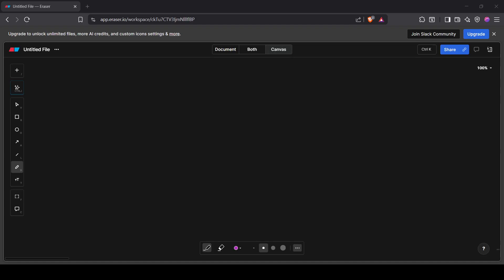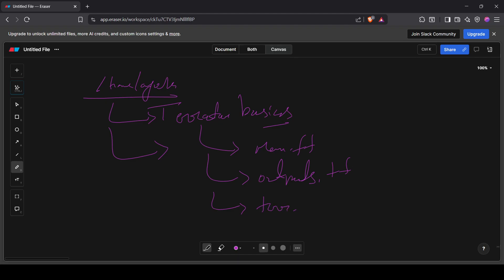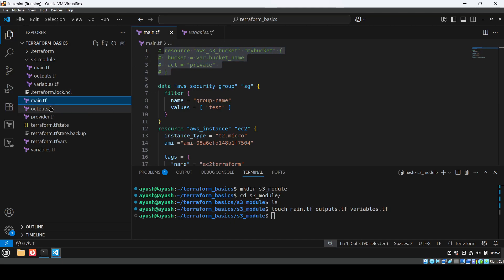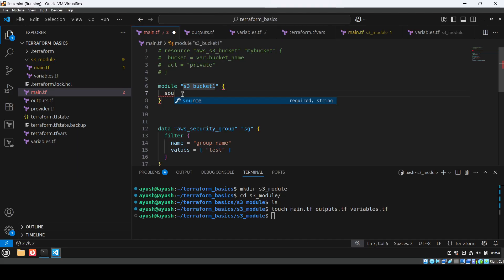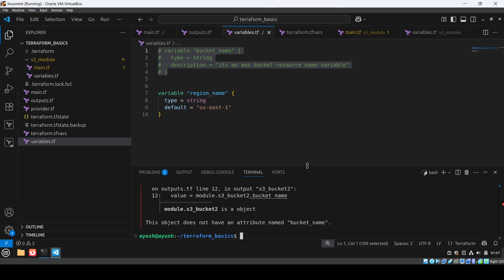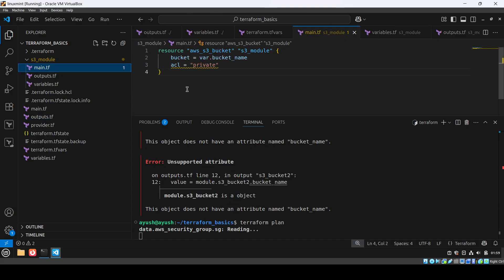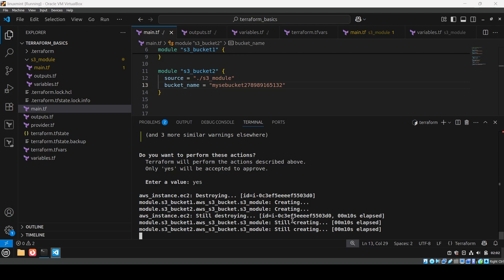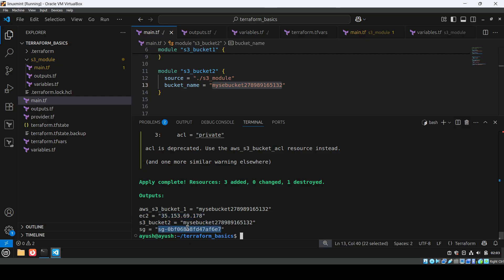Terraform Modules | How to Use Terraform Modules | Infrastructure as Code Tutorial ☁️💻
In this tutorial, you’ll learn **how to use Terraform modules** to simplify, organize, and scale your **Infrastructure as Code (IaC)** projects. Terraform modules allow you to **reuse configurations**, reduce code duplication, and manage complex cloud infrastructures efficiently — whether you’re deploying resources on **AWS, Azure, or Google Cloud**.

We’ll walk through everything step by step — from **creating your first module**, calling it in your Terraform project, passing variables, and even using **official modules from the Terraform Registry**. By the end of this video, you’ll understand exactly how modules work and how to implement them in your own projects.

* What **Terraform modules** are and why they’re important
* How to **create and structure your own Terraform module**
* How to **use local modules** in your Terraform configurations
* How to **download and use modules from Terraform Registry**
* Passing **variables and outputs** between root and child modules
* Organizing your infrastructure code using **modular design**
* Best practices for versioning, reusability, and team collaboration

📌 **Step-by-Step Implementation:**

1. **Create a Module Directory:**
   Inside your project, create a folder like `modules/vpc` or `modules/ec2_instance`.
   Add Terraform files such as:

   * `main.tf` (resources)
   * `variables.tf` (inputs)
   * `outputs.tf` (outputs)

2. **Define a Resource in Your Module:**

   ```hcl
   // modules/ec2_instance/main.tf
   resource "aws_instance" "example" {
     ami           = var.ami_id
     instance_type = var.instance_type
     tags = {
       Name = var.instance_name

3. **Use the Module in Root Configuration:**

   ```hcl
   module "my_ec2" {
     source        = "./modules/ec2_instance"
     ami_id        = "ami-0abcd1234ef5678"
     instance_type = "t2.micro"
     instance_name = "MyServer"

4. **Run Terraform Commands:**

   ```bash
   terraform init
   terraform plan
   terraform apply

💡 **Pro Tips:**

* Use **outputs** to pass resource data between modules.
* Store modules in **separate repositories** for better version control.
* Use **Terraform Registry** (`registry.terraform.io`) for official and community modules.
* Always **pin module versions** for consistency across environments.
* Follow a clear structure: `/modules`, `/environments`, `/main.tf` for clean organization.

📢 By following this guide, you’ll master **Terraform modules** and learn how to build clean, reusable, and maintainable infrastructure code.